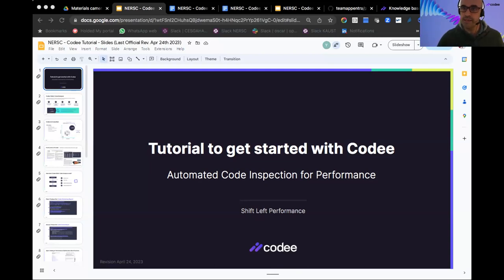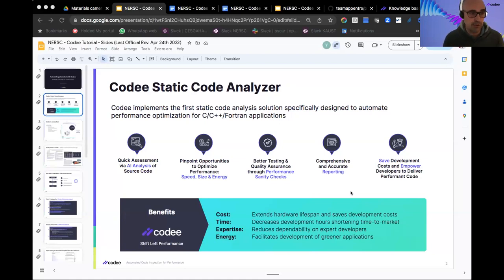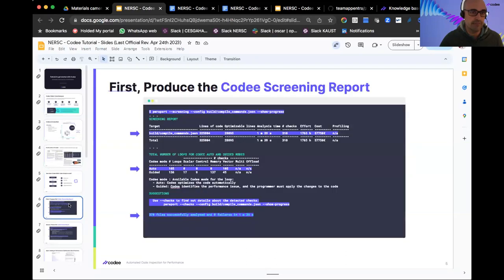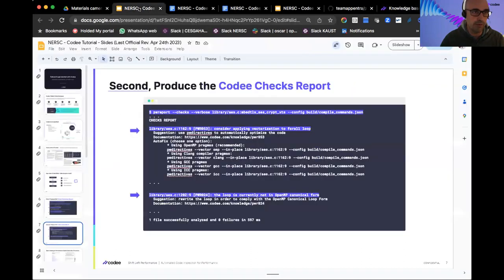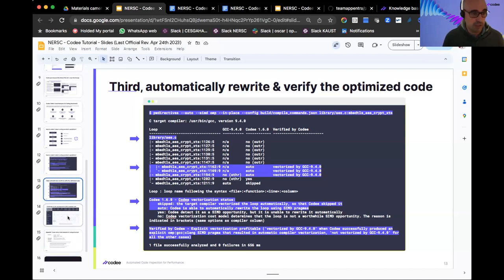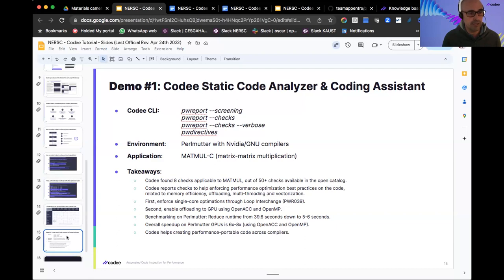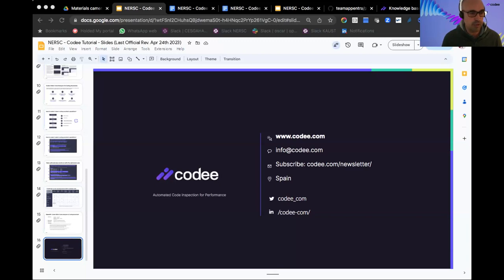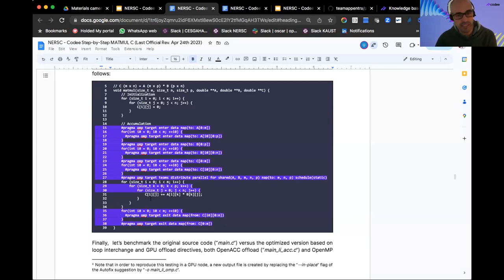02 Codee introduction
Part of the Codee Training Series: Write Accelerated Code at Expert Level, Apr 25-26, 2023

for the training day agenda and presentation slides.